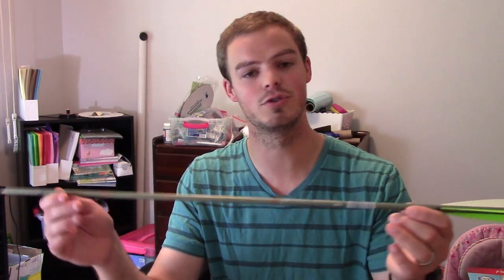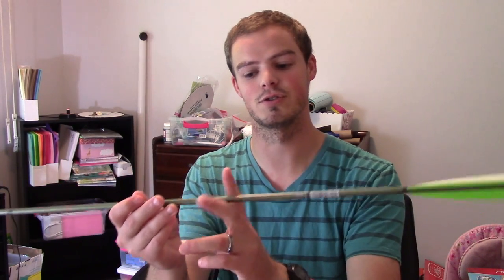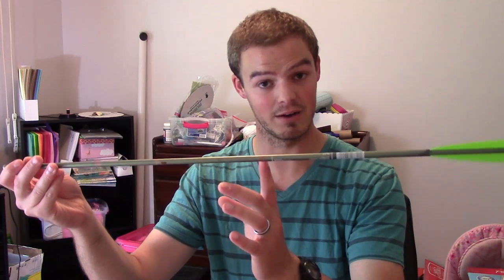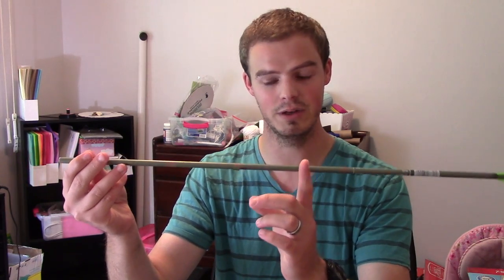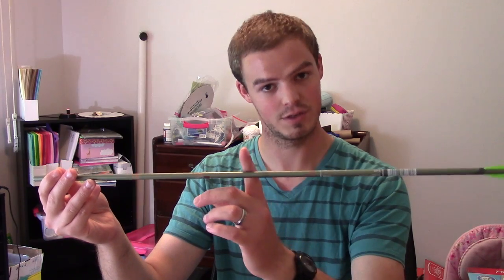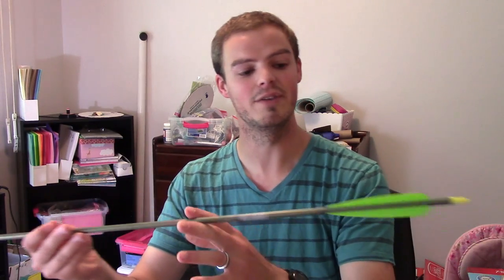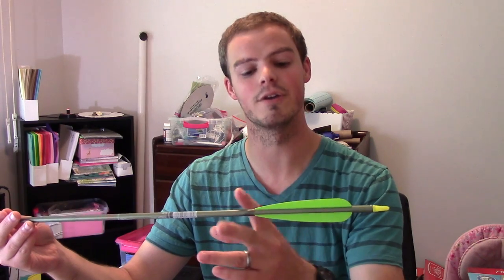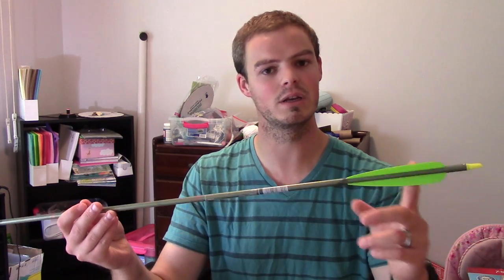Long vs. Short Arrow Fletchings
Gateway/Trueflight Feathers
AAE Vanes
Blazer Vanes